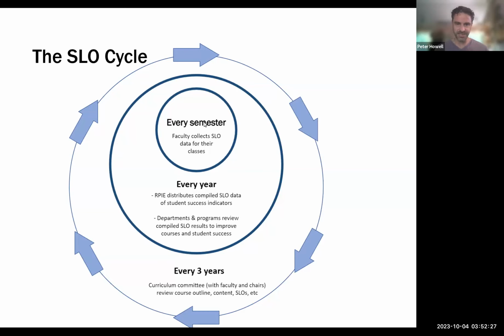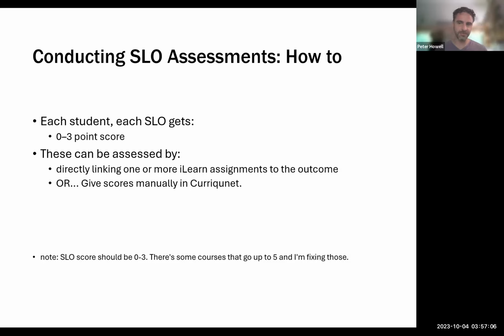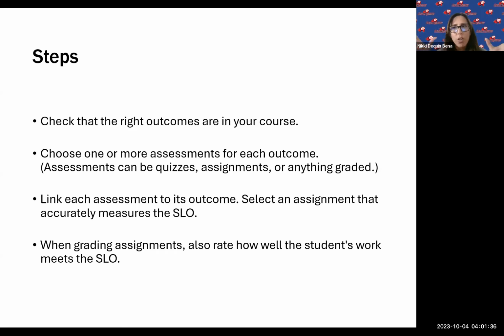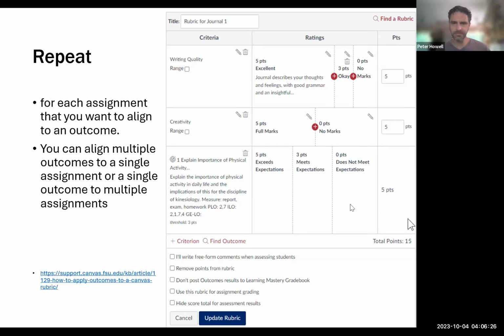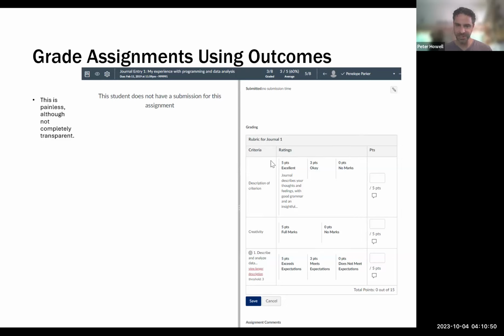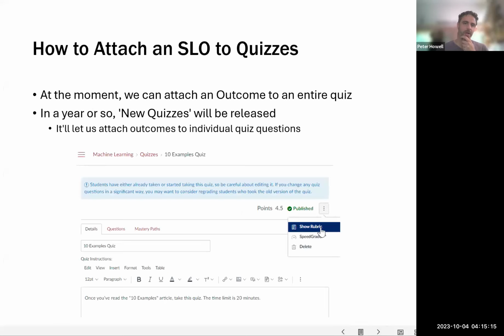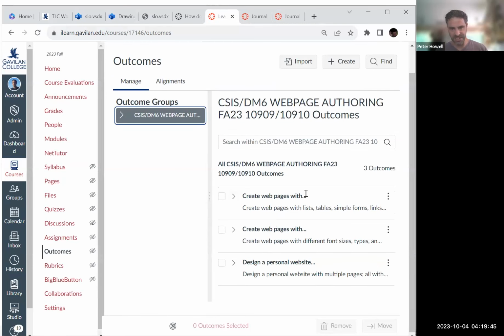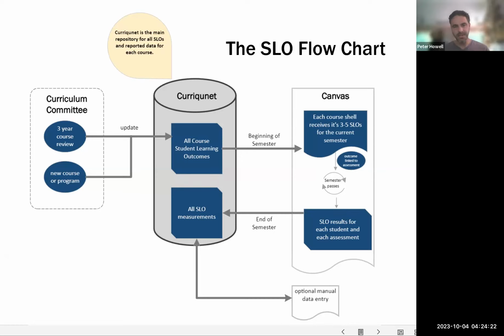Recording SLOs with Canvas / iLearn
Overview of the SLO process at Gavilan and step by step of how to use Canvas to capture and save SLO data.